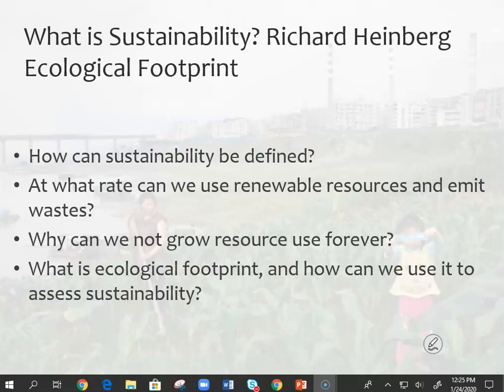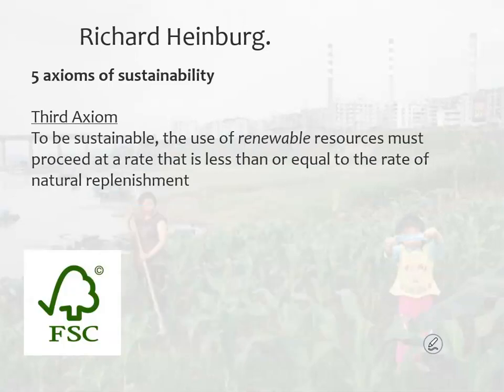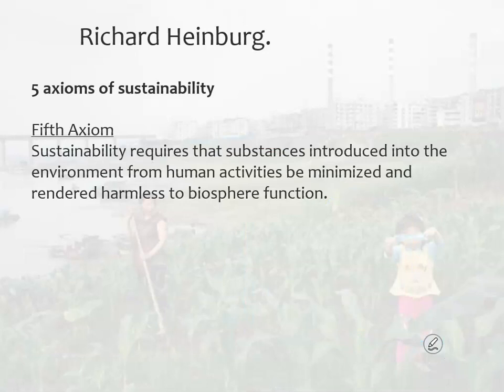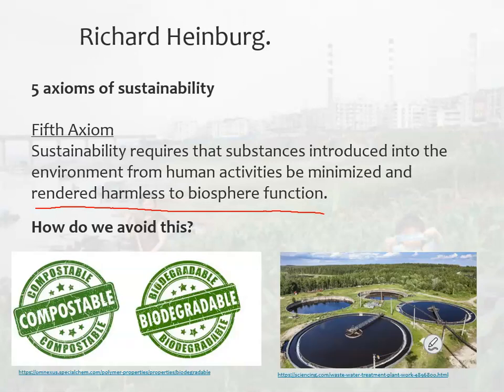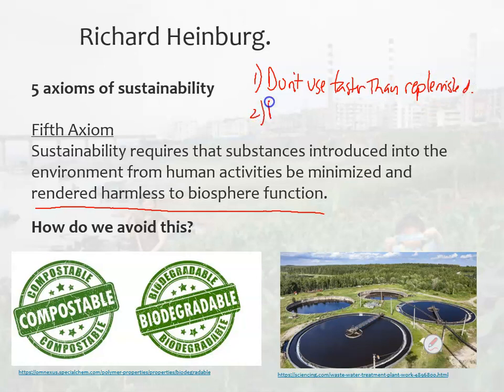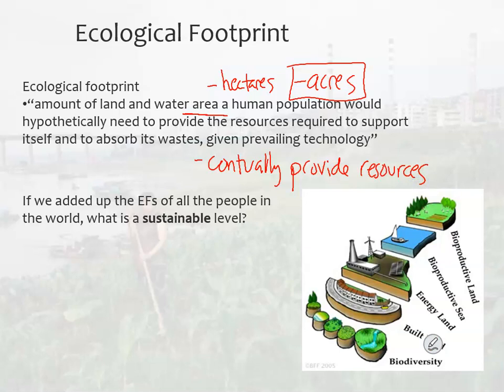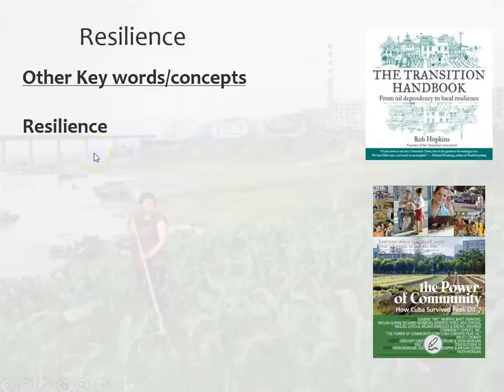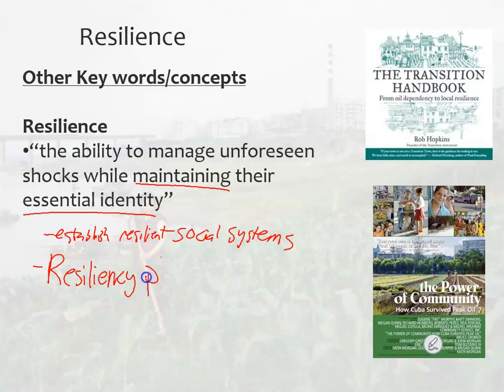SOC 103 - Lesson 1.4. - Sustainability Axioms and Ecological Footprint